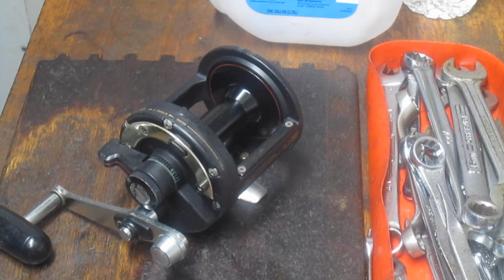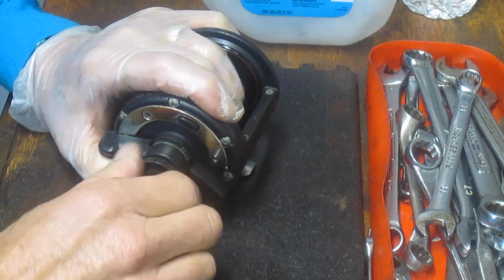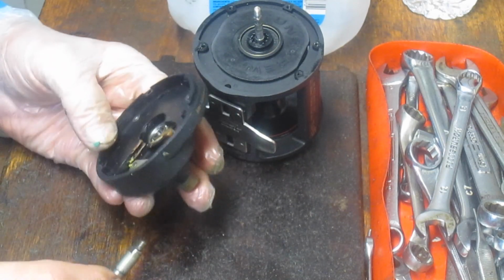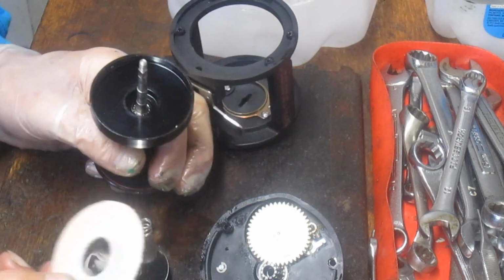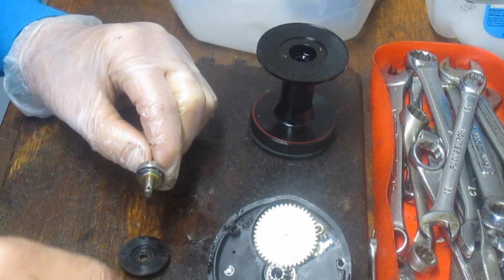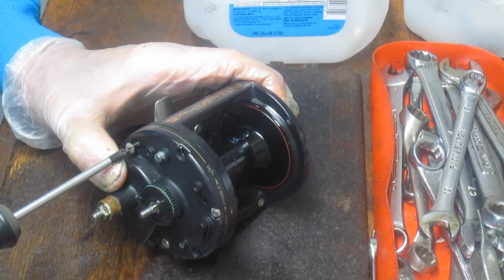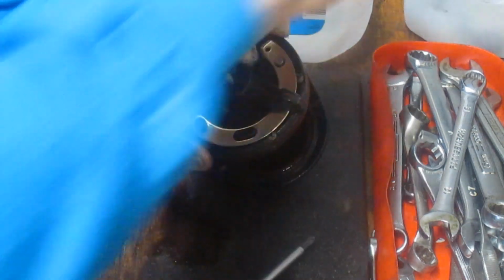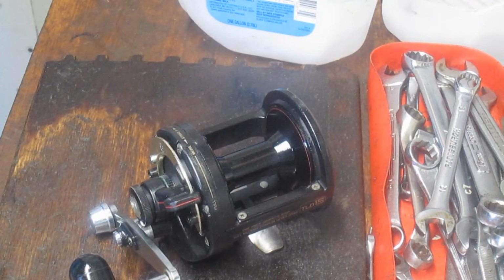Shimano TLD 15 Lever drag reel take apart and service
This video shows how to take apart and service a Shimano TLD15 lever drag fishing reel.  It was requested by a viewer who asked how to adjust the lever drag o these reels.